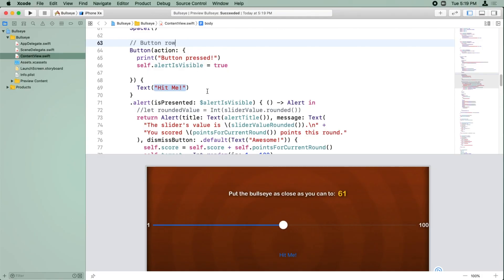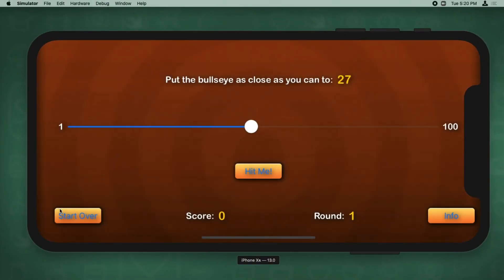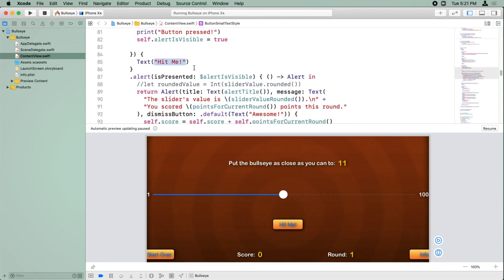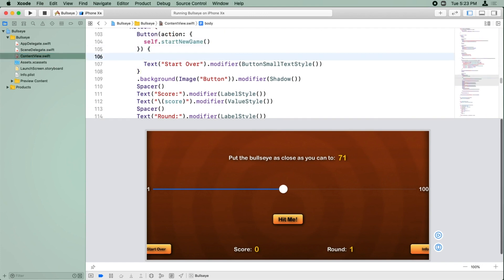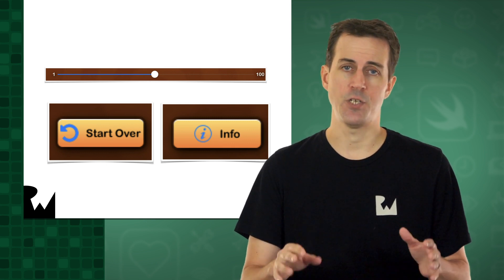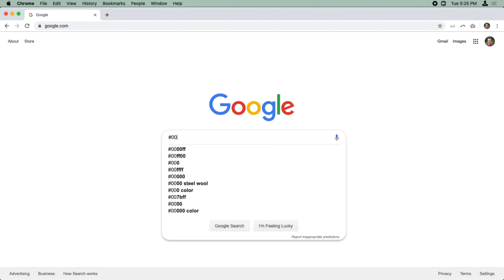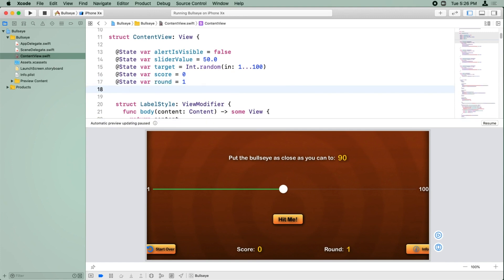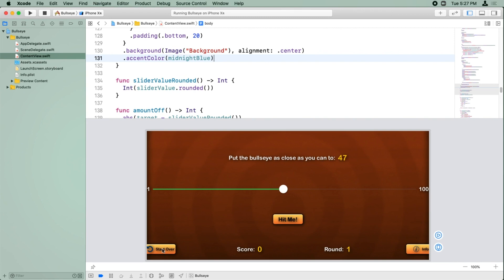Styling Buttons and Sliders in SwiftUI - Your First iOS and SwiftUI App with Xcode 11, Swift 5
Learn how to customize the buttons and sliders in the app so they look nice.

Declarative Syntax

Design Tools